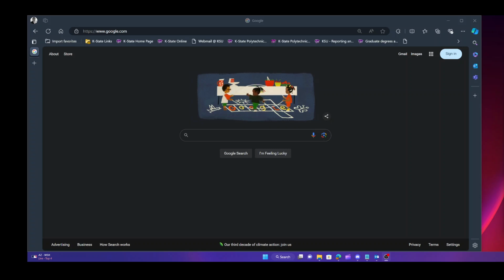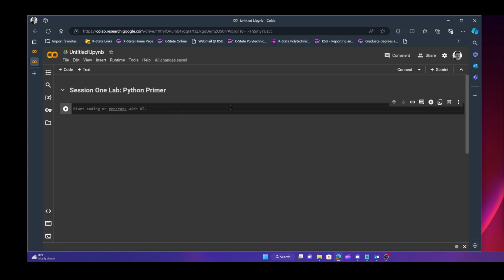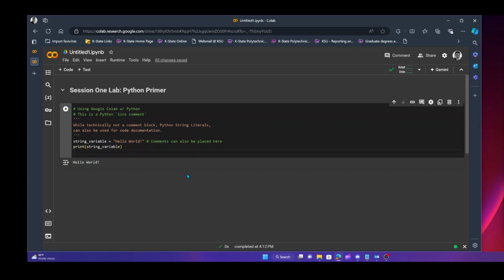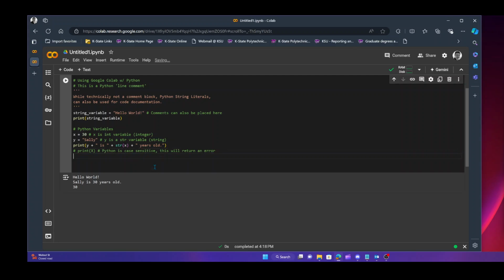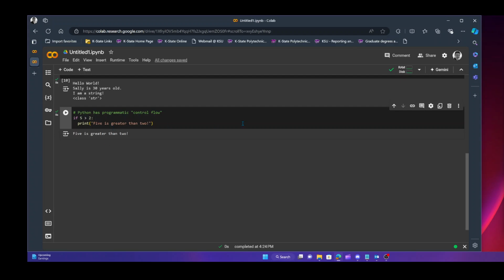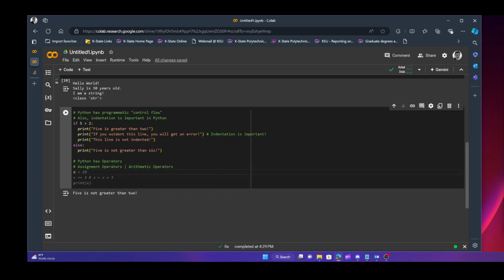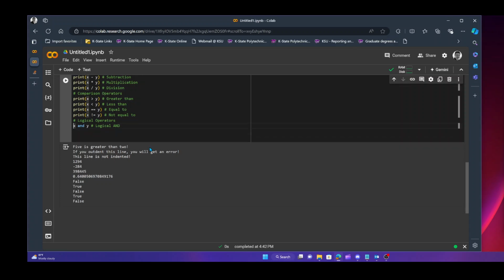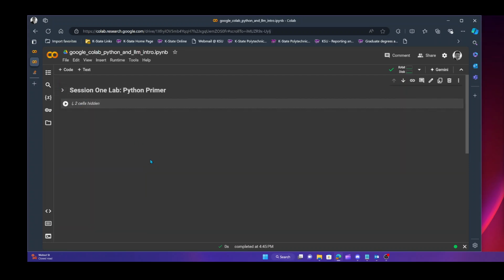MLAS 800 Learning Activity 4 Google Colab and Python Primer